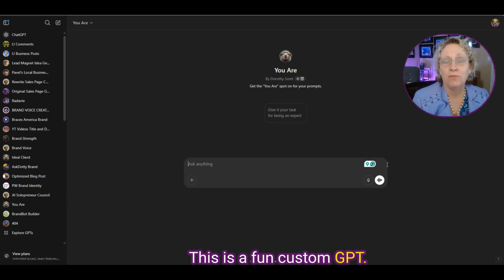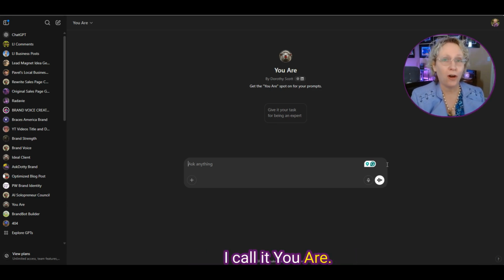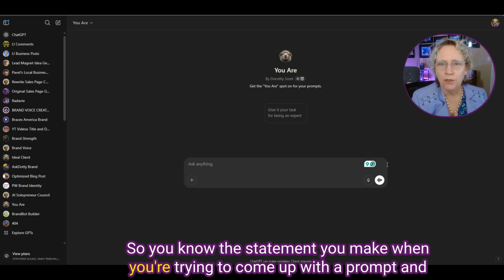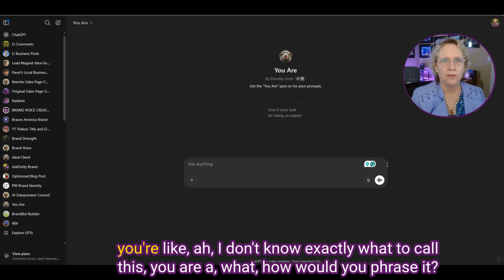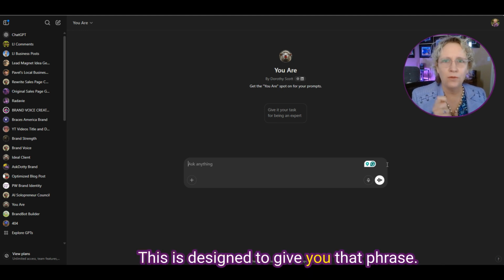The “You Are” Formula: Instantly Improve Your AI Prompts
💡 Do you struggle to write clear AI prompts? You are not alone! This simple AI tool, called the "You Are" GPT, helps you define expert roles for AI, making your prompts more precise and effective.

In this video, I’ll show you how to use this GPT to instantly generate a structured "You Are" statement. Just type in a topic, hit go, and copy the AI-generated phrase into your prompt for better and more accurate results.

✅ What You’ll Learn in This Video:
✔️ How to generate expert-based AI prompts
✔️ Why the "You Are" formula improves AI accuracy
✔️ How to use this GPT for more effective AI responses
✔️ A quick trick to refine and narrow your AI-generated results

📌 Timestamps:
00:00 Introduction to Custom GPT
00:05 How to Use the 'You Are' Statement Generator
00:36 Practical Example: SEO Task
00:50 Final Steps and Conclusion

💬 Question for You: Have you ever struggled to phrase an AI prompt? Share your experiences in the comments!

Stay ahead with the latest AI tools and prompt-writing strategies.